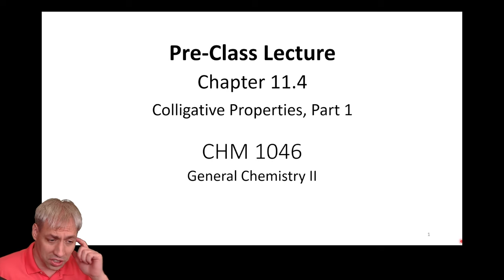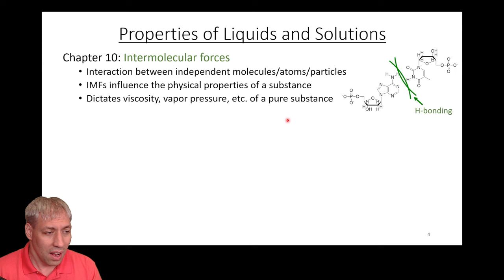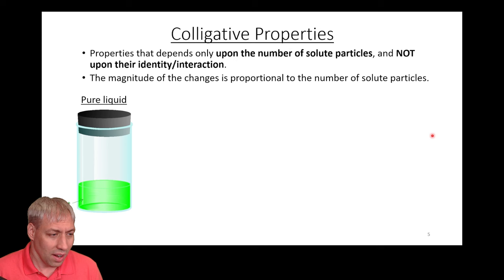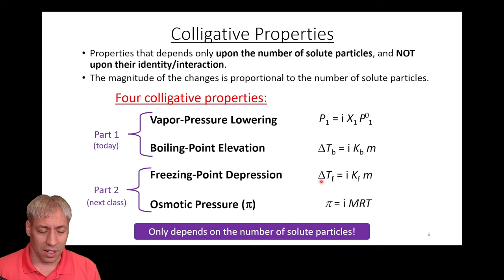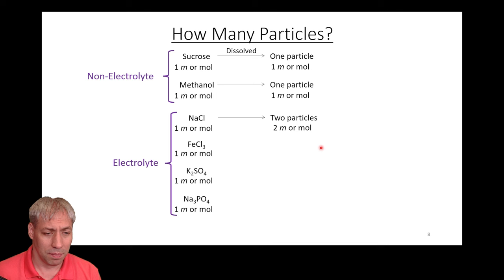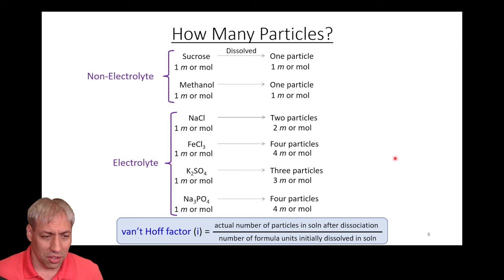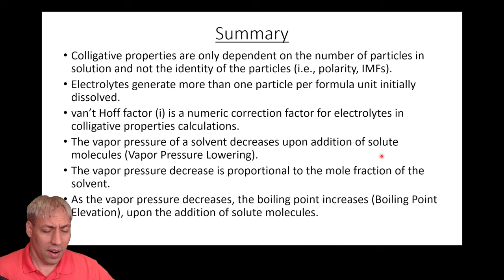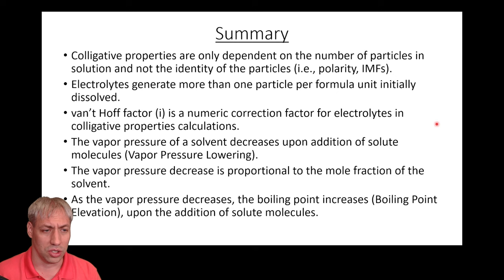11.4 Colligative Properties, Part 1 (by Dr. Kenneth Hanson)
This pre-class lecture for General Chemistry 2 (CHM1046) by Dr. Kenneth Hanson covers the first part of section 11.4 (Colligative Properties) of the Chemistry textbook (2nd Edition) by OpenStax